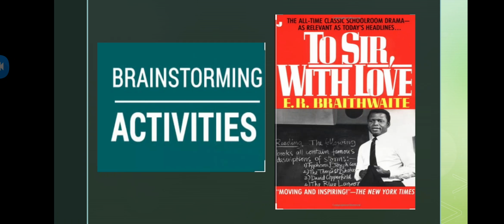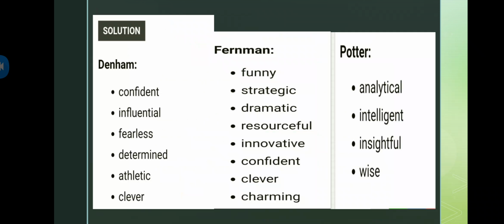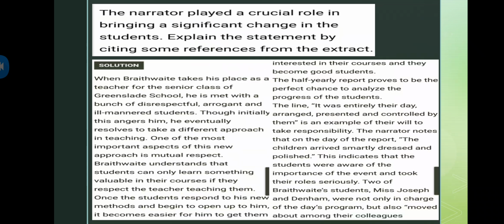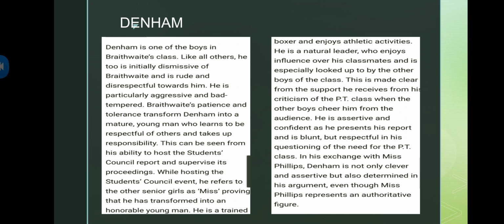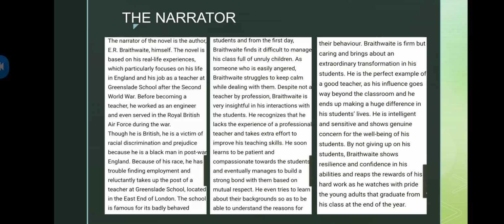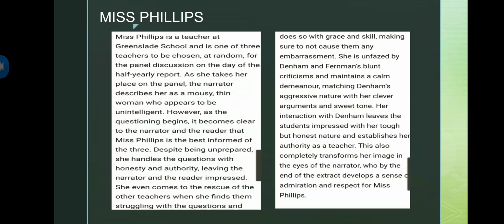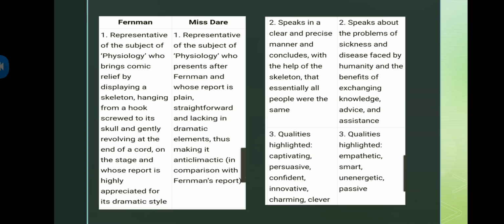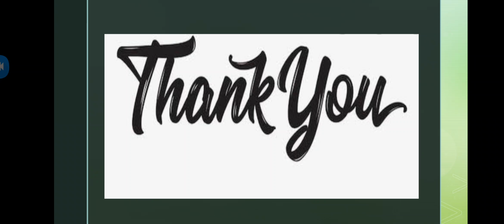To sir, with love- (Part II) Brainstorming activities (character)